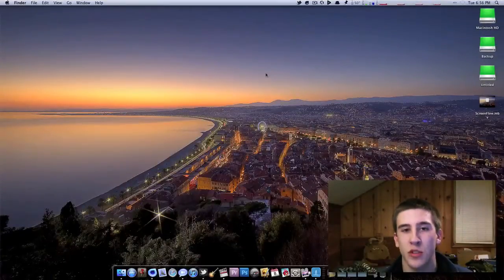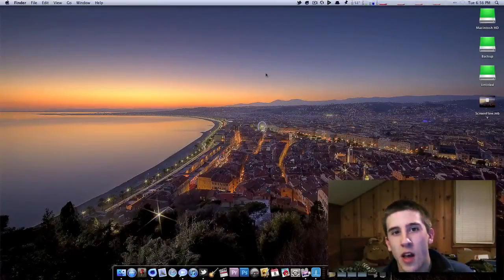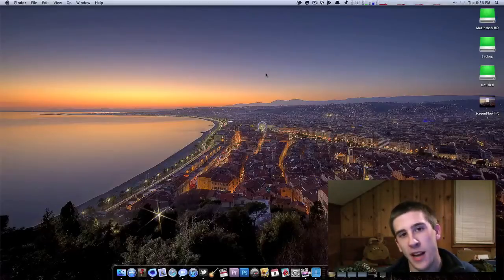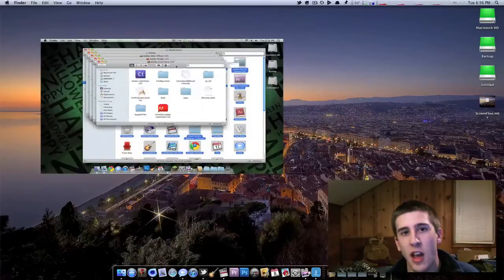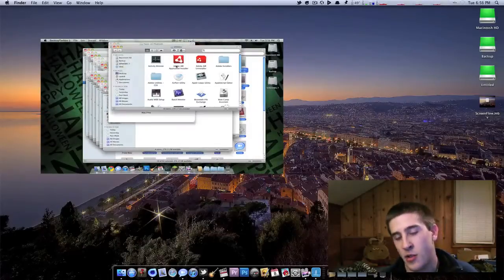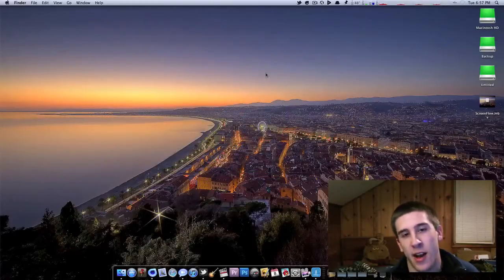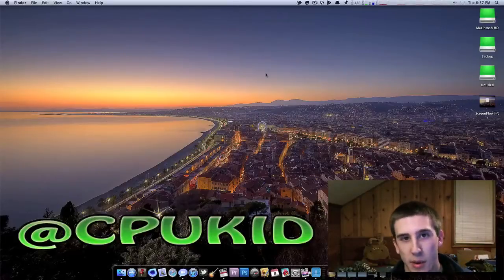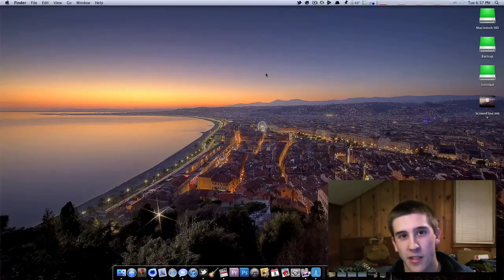Updated Hackintosh Stress Test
In this video, I give a stress test of my hackintosh.

My Specs:

CPU: Intel Core i7 @ 3.61 ghz
Memory: 12gb Corsair XMS3
Motherboard: Gigabyte X58A-UD3R
Graphics: NVidia GeForce 9800 GTX+

Watch my unboxing videos to learn more!